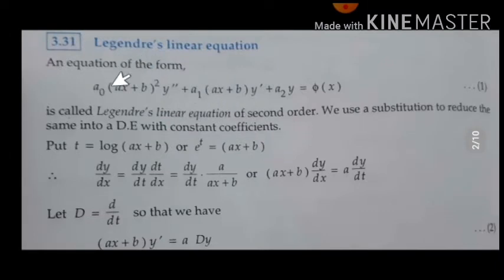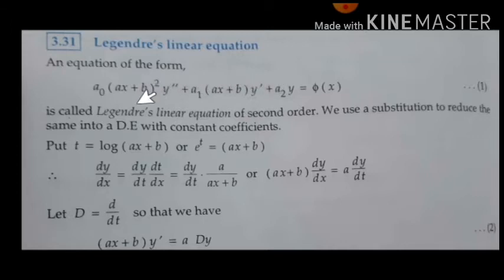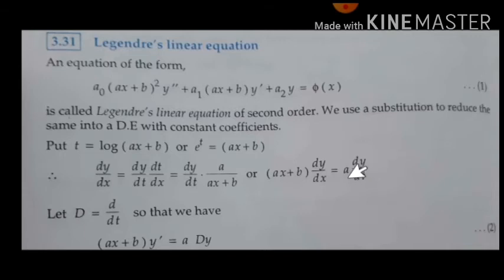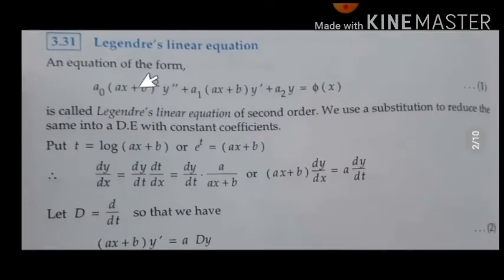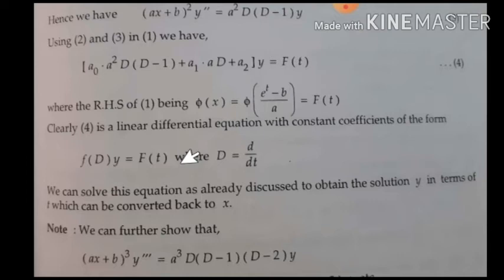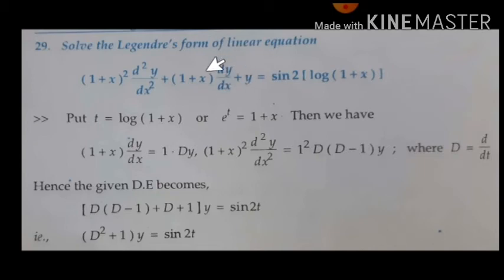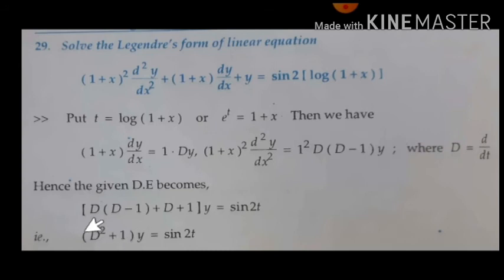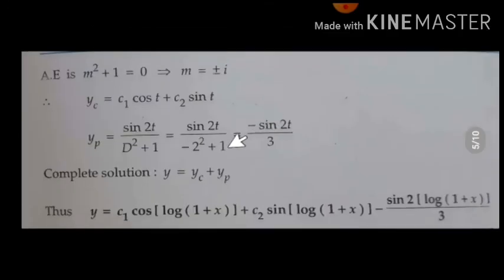Differential Equations with variable coefficient - Legendre's Differential Equations/ 18MAT21